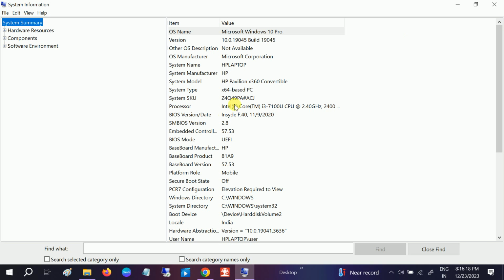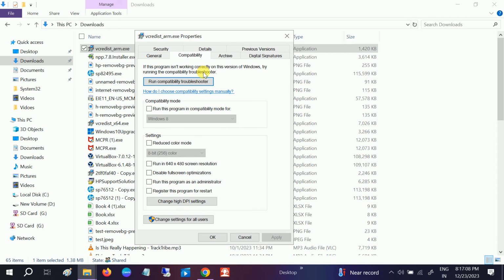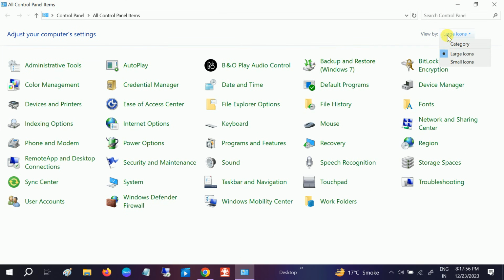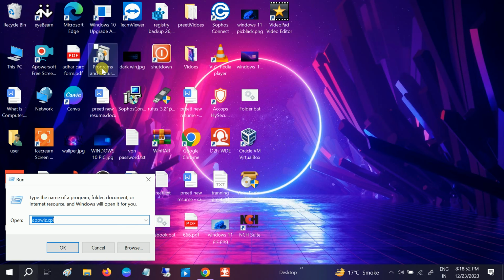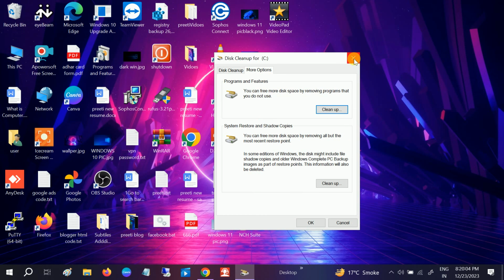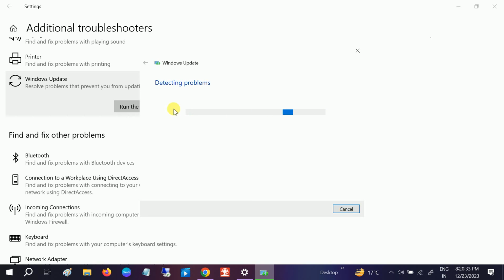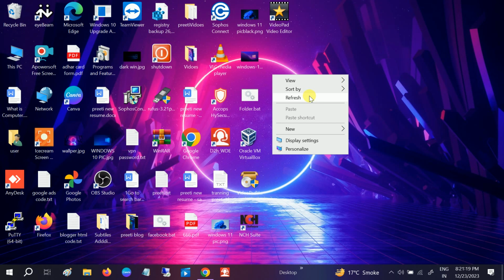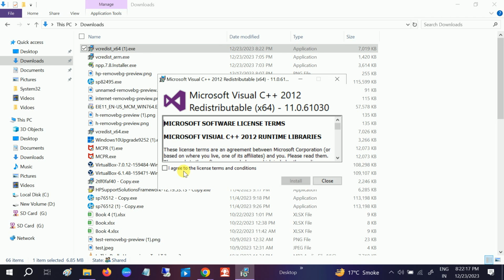✅This app can't run on your pc on Windows 10 /Windows 11 - 5 Updated Steps 2024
✅100% FIXED -HP Laptop/PC Hard Drive Not Found || No Boot Device Found || Hard Disk Error - 3 WAYS